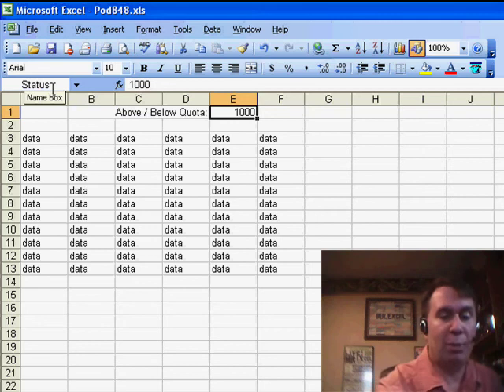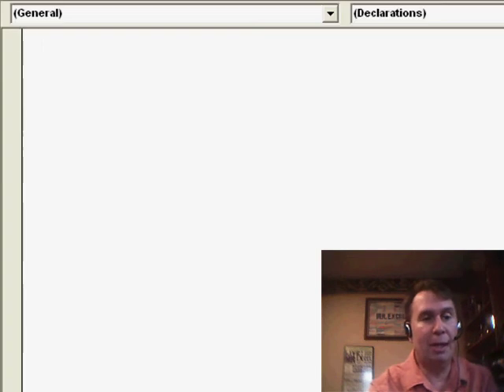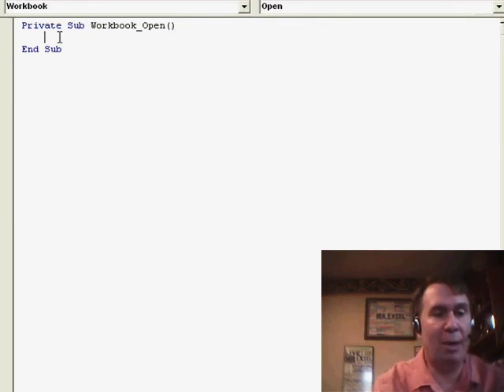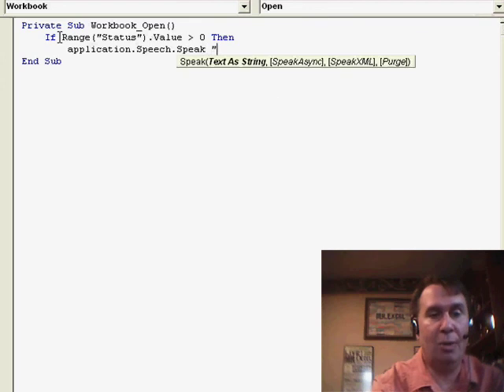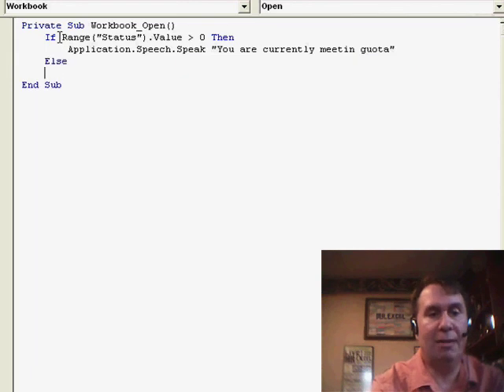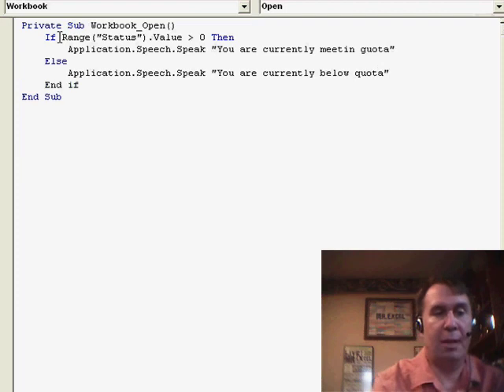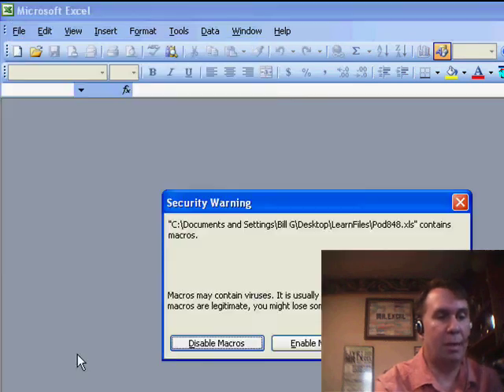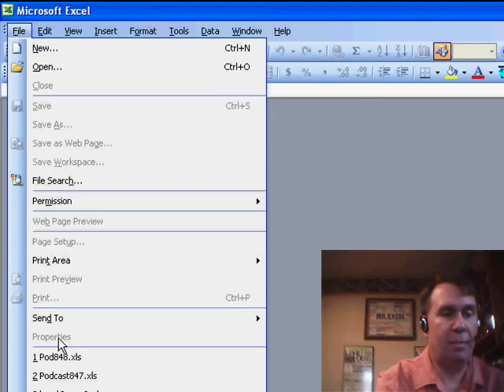Excel - Excel Tutorial: Auto-Announce Quota Status with Text-to-Speech - Episode 848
Microsoft Excel Tutorial: Auto-Announce Quota Status with Text-to-Speech.

Welcome back to the MrExcel netcast, where we provide helpful tips and tricks for using Excel. In this episode, we will be discussing the text-to-speech feature and how to use it in conjunction with macros to automatically speak a message when someone opens a workbook. This is a great question that was brought up during one of my seminars, and I'm excited to share the solution with all of you.

First, we will switch over to the VBA editor with Alt+F11. Unlike most macros that are stored in modules, this macro will be stored in the workbook itself. So, we will find the workbook in the VBAProject and double-click to access the code. In the left drop-down, we will choose Workbook and then select Open from the right drop-down menu. This will allow us to specify the action we want to occur when the workbook is opened.

Next, we will take a look at the cell that we want to use for our message. In this case, the cell has been named 'Status'. Using the If statement, we will check the value of this cell and determine whether it is positive or negative. If it is positive, we will use the Application.Speech.Speak function to have Excel say "You are currently meeting quota". If it is negative, we will have it say "You're currently below quota". This will provide a helpful reminder to the user as they open the workbook.

Now, every time the workbook is opened, the macro will run and the appropriate message will be spoken. This is a great tool for providing important information to the user without them having to manually check the cell.

Can Excel announce a status when someone opens the workbook? This macro will let someone know if they are over or under quota. Episode 848 shows you how.

Table of Contents:
(00:00) Introduction to the topic
(00:11) Question about using text-to-speech feature in Excel
(00:21) Using a Macro to automatically say something when workbook is opened
(00:33) Using the Range name 'Status' to determine what is said
(00:47) Setting up the code in the VBAProject
(01:00) Using the Open event to trigger the Macro
(01:43) Demonstration of the Macro in action
(02:14) Clicking Like really helps the algorithm

This video answers these common search terms:
Application.Speech.Speak
Below quota
Excel speaking feature
If statement in VBA
Macro to say something in a workbook
Meeting quota
MrExcel netcast
Opening a workbook
Range name 'Status'
Text-to-speech feature
VBA editor
Workbook events